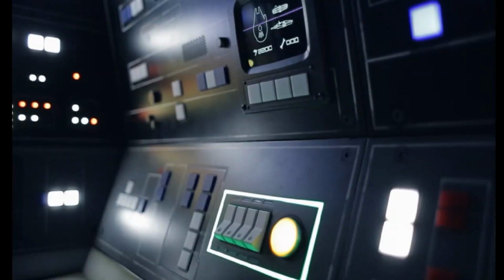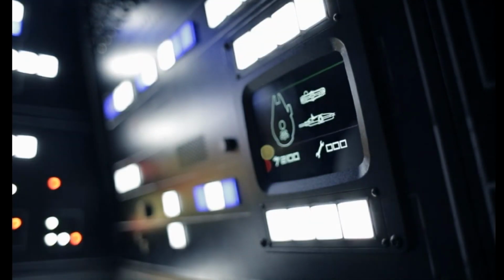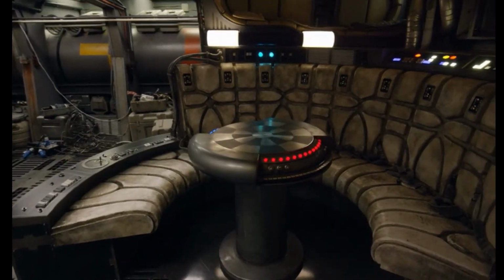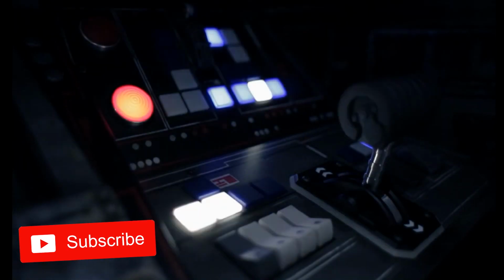SNEAK PEEK at Millennium Falcon ride queue and interiors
Thanks to the bonus feature on the Target Exclusive Solo BluRay, we have our longest, best look at the interiors of the Millennium Falcon ride at Galaxys Edge...and it's beautiful.  We'll also hear from imagineers about what we might expect from this much talked about attraction at Galaxys Edge in Disneyland.

Special thanks to our Producers:
Evan Layton
Cameron Wood
Jennifer Bunce Joseph